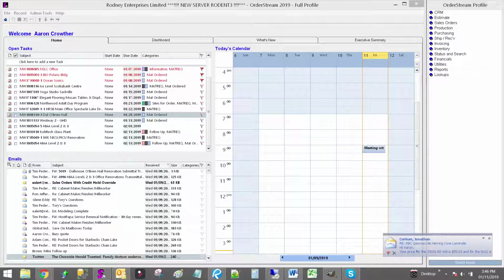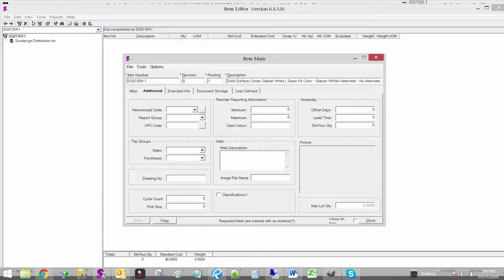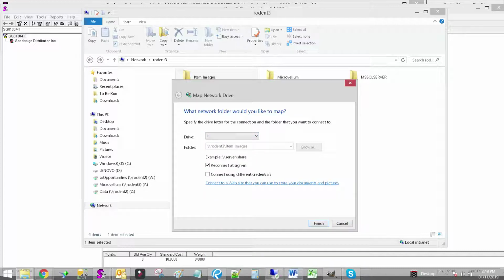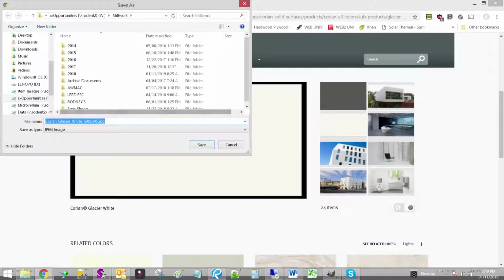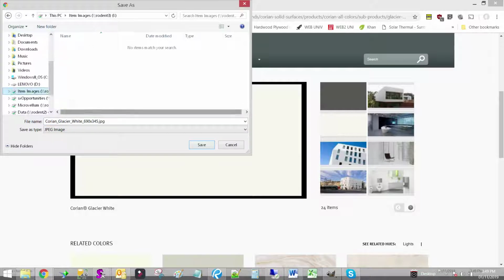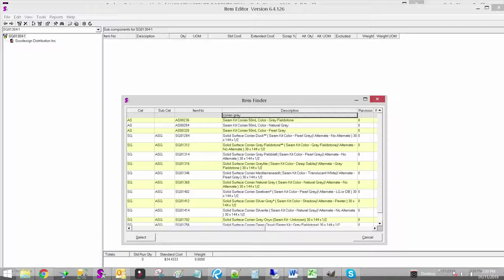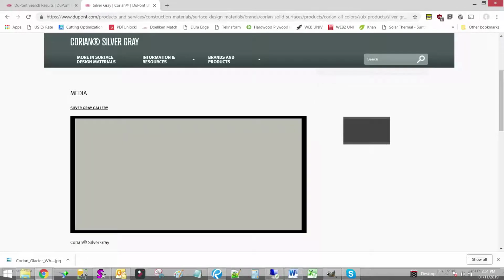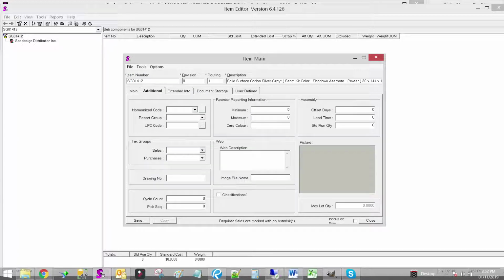Seradex - Adding Images to the Item Master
This is a brief video on how to add images to Rodney Item master.